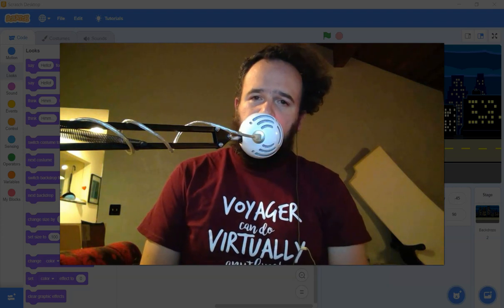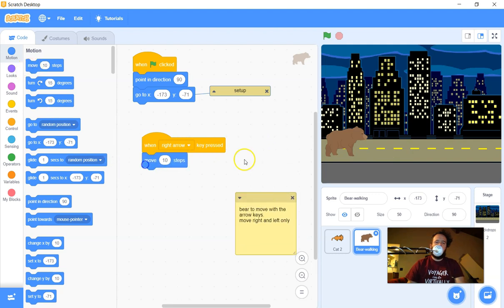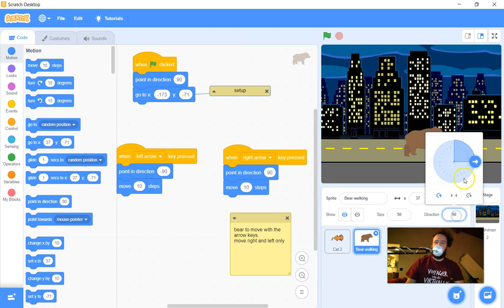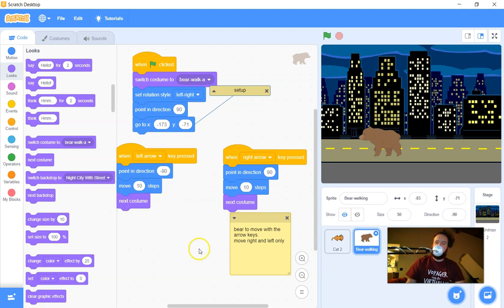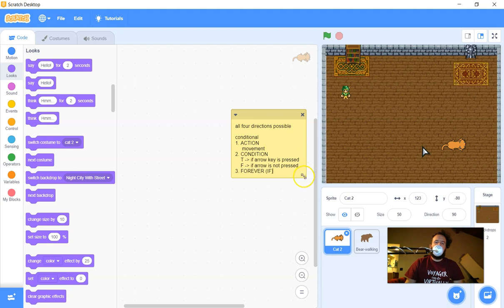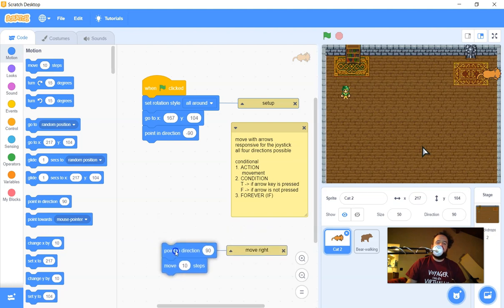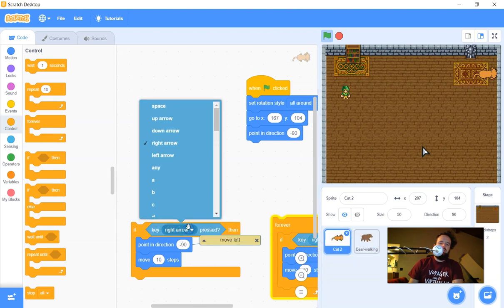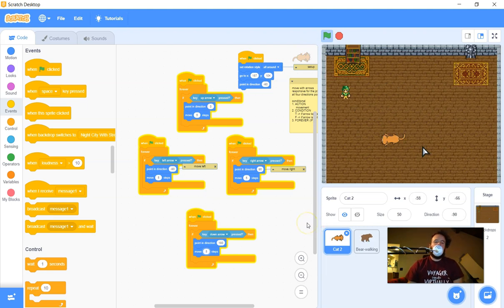Move with Arrows - Scratch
Multiple methods for how to use arrow keys to control sprites in Scratch. Code for side-scrolling and top down dungeon crawlers. How to make the controls more responsive for use with a joystick in an arcade cabinet. Created for use in the Voyager Middle School STEAM Lab class with middle school students.